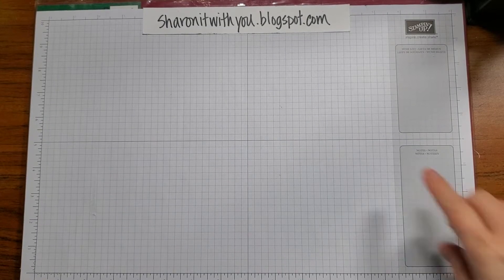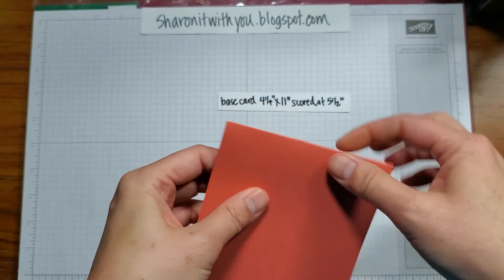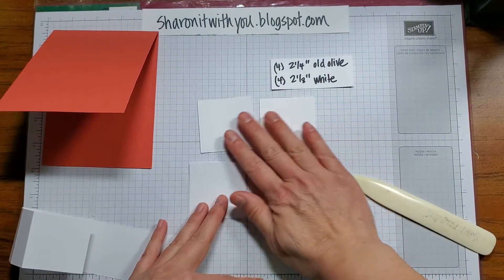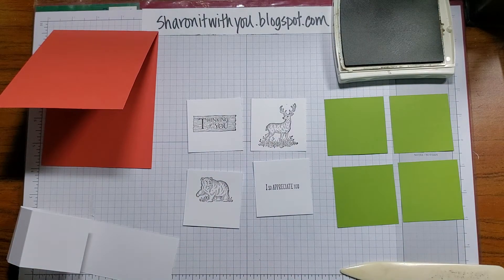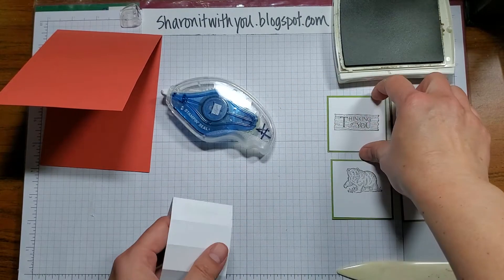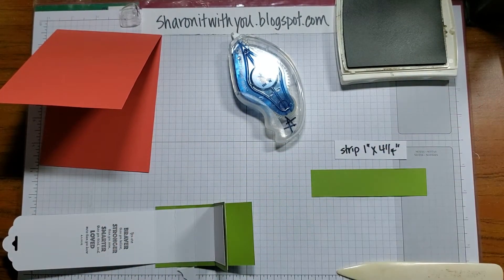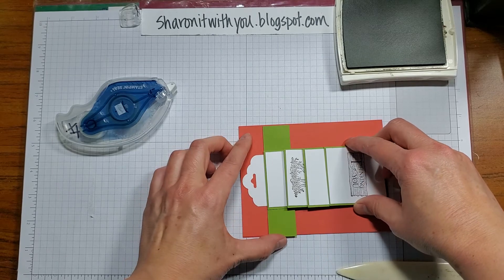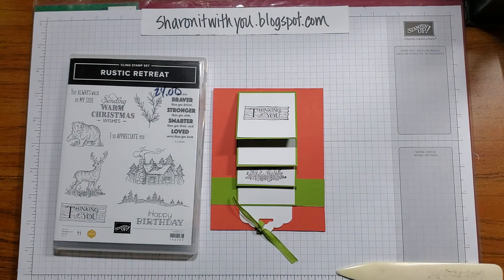#39 VIDEO picture and video tutorial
#39 VIDEO Waterfall card tutorial with pictures and video

Card Base:  4-1/4" x 11" cardstock, scored at 5-1/2”
Mechanism:  1-7/8" x 9-3/4" scored at 2", 2-3/4", 3-1/2", and 4-1/4"
Strip: 1" x 4-1/4" of Old Olive
(4) 2-1/8" squares of Basic White
(4) 2-1/4" squares of Old Olive

Paper and coordinating stamp sets:
Rustic Retreat stamp set
Old Olive cardstock
Terracotta Tile cardstock

Inks:
Early Espresso

Other items:
Stampin' Seal + Adhesive
Old Olive ribbon

Sharon Lim
Independent Stampin’ Up! Demonstrator